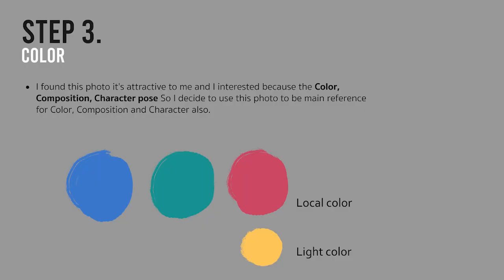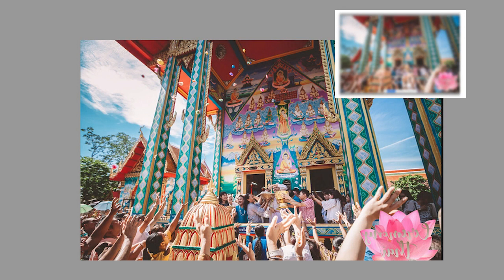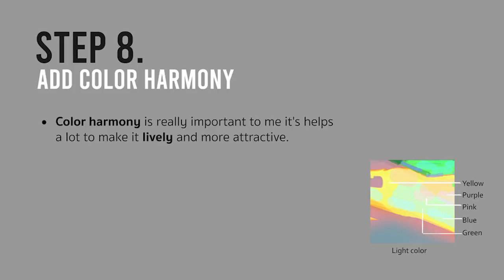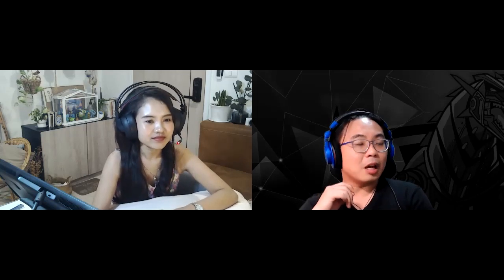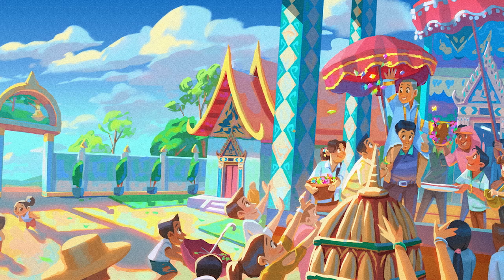S1 EP19 HOW TO SET UP A PAINTING w AMO PART II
Colours made easy by Amo!

Amo is a Thai viz dev artist who has worked on AAA games and with international animation clients.

In part 2 of this video, Amo shares more on how she harmonises her colour and creating a unified palette.